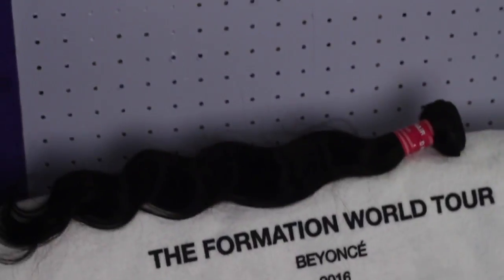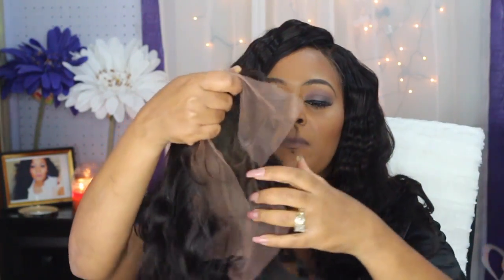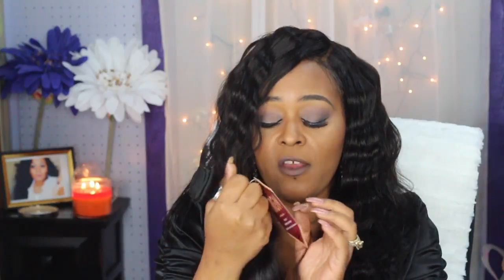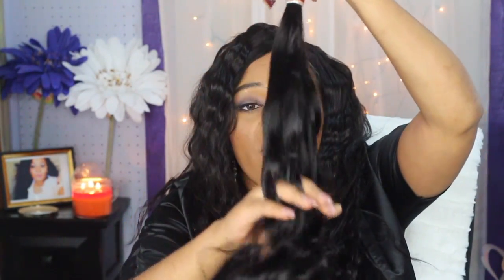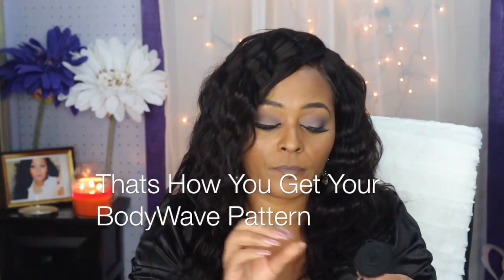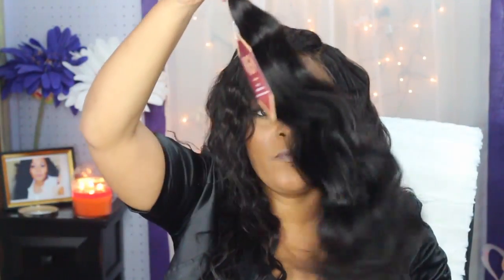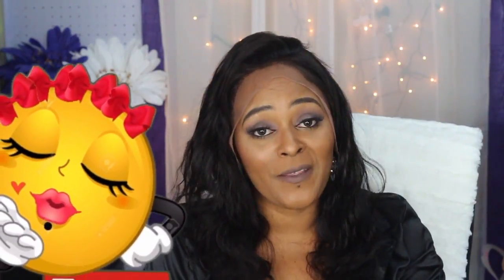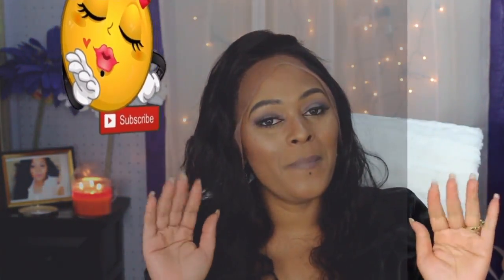Pre Plucked 360 Frontal With Cap|Hot Beauty Hair Review|Toni Olaoye Recommended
Become a Beautiful Face and
XOXO, Charnell Lanay

Toni Olaoye Recommended Pre Plucked 360 Lace Frontal With Cap Plus 3 Bundles|Hot beauty Hair Review

HAIR INFO:
HOT BEAUTY HAIR COMPANY ON ALIEXPRESS
HAIR TYPE: PERUVIAN BODY WAVE
LENGTHS: 16INCH 360 FRONTAL AND 22INCHES OF 3 BUNDLES

I'm on Grapevine. Collaborate with me using the link below and we both get $100!!!
♡ Hey my Beautiful Faces ♡
♡ SHARE THE LOVE ♡Earn Money Back
★ Check out and sign up for EBATES here for CASH BACK like - SEPHORA, ULTA, NARS, Macys, Nordstrom, etc:

You Are Beautiful…Never Think Otherwise! XoXo

IF YOU ARE A COMPANY/BUSINESS AND YOU WOULD LIKE FOR ME TO REVIEW A PRODUCT, HAIR, ETC... PLEASE DO NOT HESITATE IN CONTACTING ME AT

All music is for entertainment only!